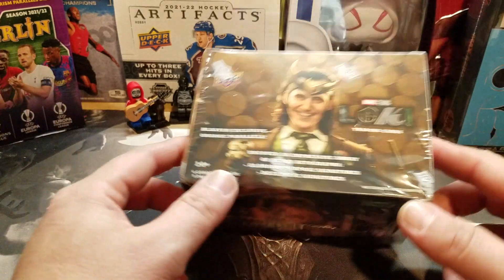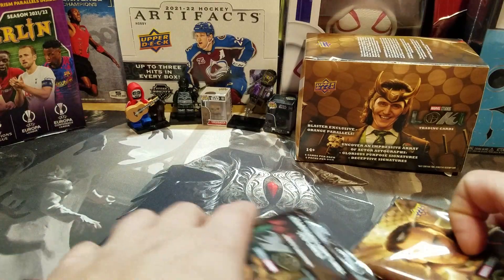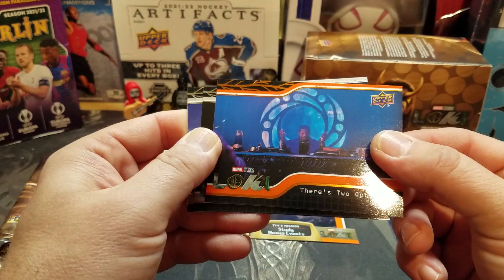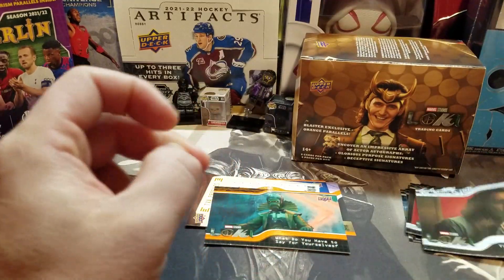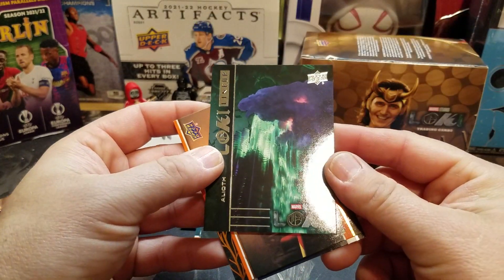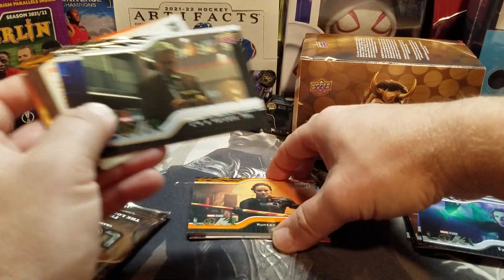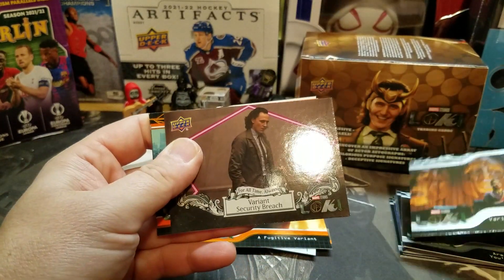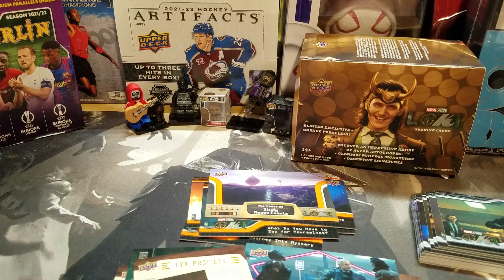Loki blaster box.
Found a blaster of Marvels Loki and figures why not. I enjoyed the season like the look of the cards. let's see what we have and enjoy.

PC
Washington Capitals
Sam Reinhart
Henrik zetterberg
Hawkeye